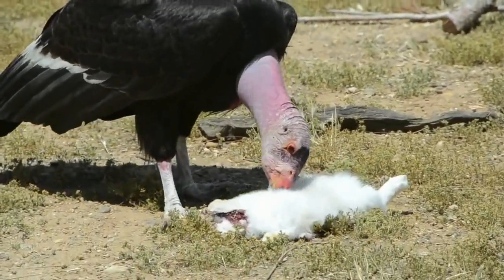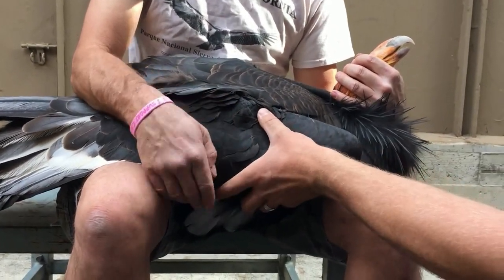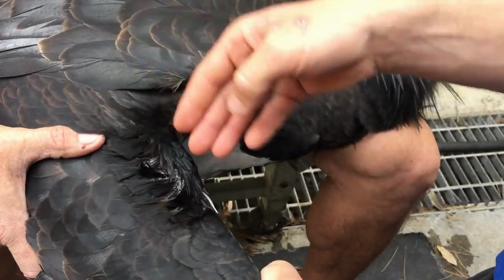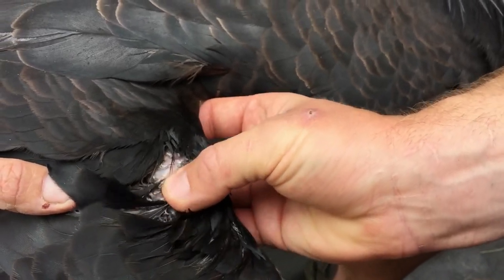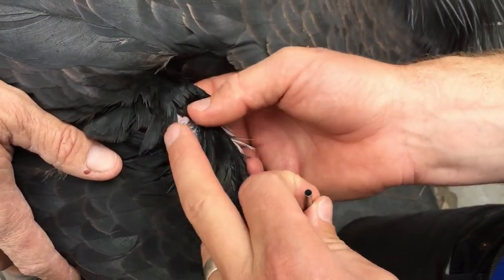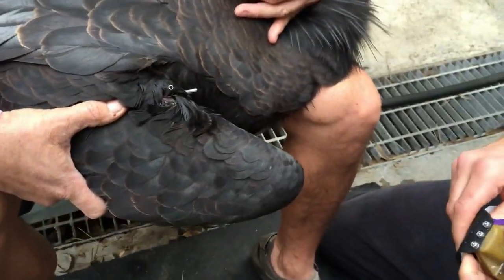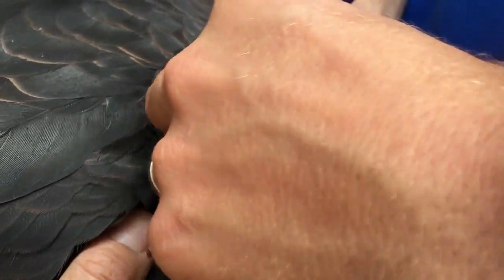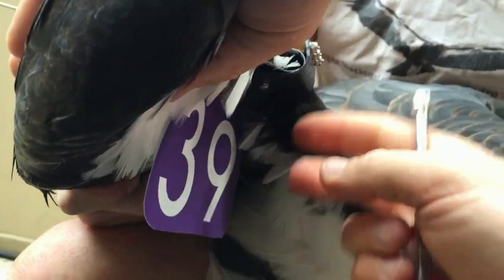Калифорнийский кондор -очень редкая птица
Калифорни́йский ко́ндор] (Gymnogyps californianus) — очень редкий вид птиц из семейства американских грифов (Cathartidae). Близок к южноамериканскому (андскому) кондору (Vultur gryphus), но несколько мельче последнего. Водится в горах Калифорнии[, а также Аризоны, Юты и Мексики.
Практически исчез в XX веке; начиная с 1980-х годов весьма успешно осуществляется программа восстановления численности и изучения биологии этого вымирающего вида, инициированная при Зоопарке Сан-Диего.
Размах крыльев у калифорнийского кондора составляет до трёх метров. Наибольшая длина тела составляет 125 см, максимальный вес достигает около 14 кг. У калифорнийских кондоров чёрное оперение с белыми перьями на нижней стороне, а также чёрный воротник с острыми, торчащими в разные стороны перьями. Клюв короткий и сильный, приспособленный для расчленения свежей, неразложившейся падали.
Поиск пищи калифорнийский кондор начинает ранним утром. В его меню входит почти исключительно падаль. После трапезы, кондор отлетает в удалённое спокойное место и очень долго отдыхает.
Период насиживания яиц расположен как правило в пяти первых месяцах года. Гнездо сооружается на высоких скалах на прибрежных территориях. Самки калифорнийского кондора откладывают обычно по одному белому яйцу. Гнездо охраняется самцом и самкой совместно, пока через примерно 45 дней не вылупится птенец. Молодые кондоры долгое время опекаются родителями. Несмотря на то, что уже по истечении трёх месяцев птенцы начинают изучать местность вокруг гнезда, их пребывание в гнезде длится около шести месяцев. После этого они предпринимают первые попытки полёта, всегда сопровождаемые родителями. В возрасте 12 месяцев птенцы становятся самостоятельными, а начиная с возраста трёх лет считаются взрослыми. Из-за долгого периода опеки птенцов калифорнийские кондоры гнездятся лишь каждые два года.
Калифорнийский кондор некогда был распространён по всему североамериканскому континенту. Из-за своего величественного полёта он был привлекательной целью для охотников, которые привели вид на грань вымирания. В 1987 году, когда был выловлен последний живущий на свободе кондор, их общее число составляло 27 особей. Однако благодаря хорошему размножению в неволе, с 1992 года их вновь начали выпускать на свободу. На 2007 год в заповедниках Калифорнии, Аризоны и Мексики живут 127 калифорнийских кондоров.